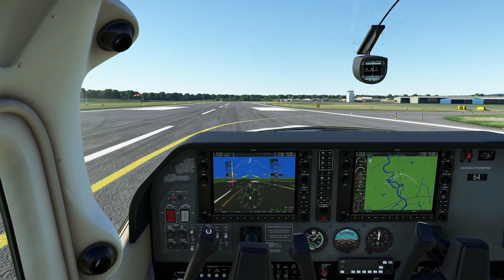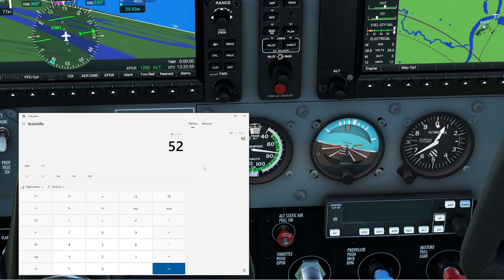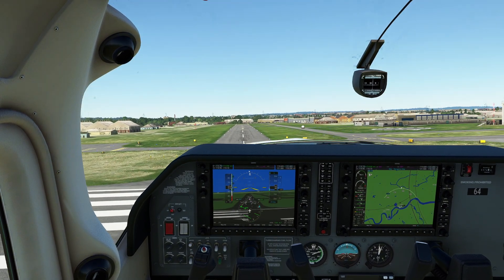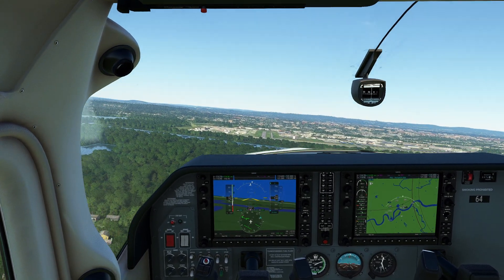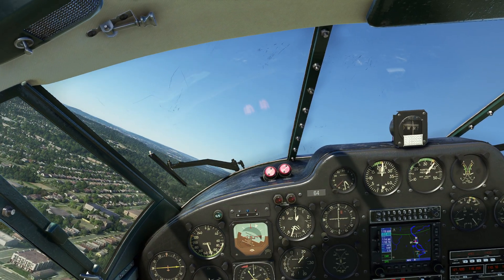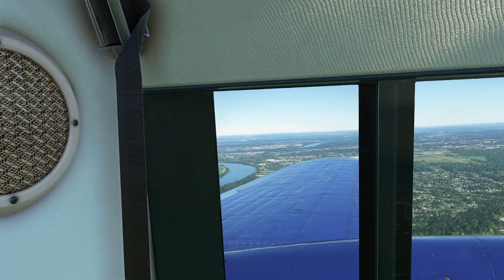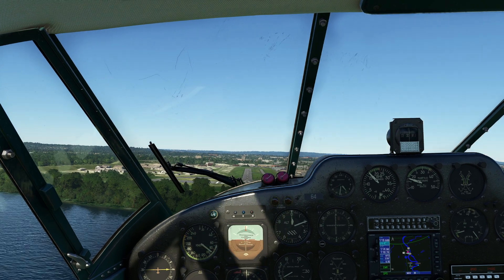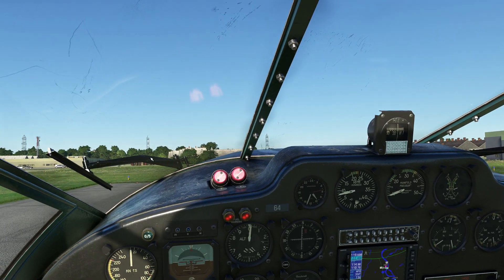MSFS - Approach Speed 1.3x Rule of Thumb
In this video, we test out the old wisdom about approach speeds and their impact on performance and safety.